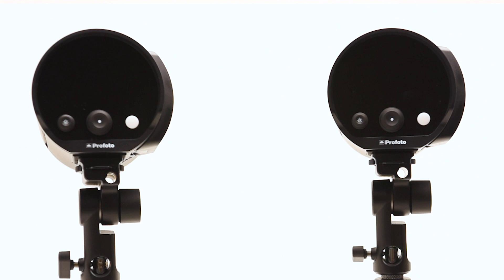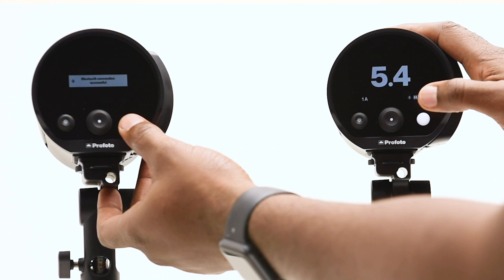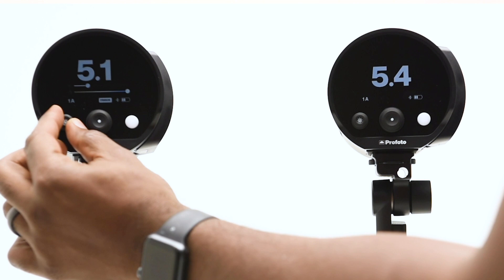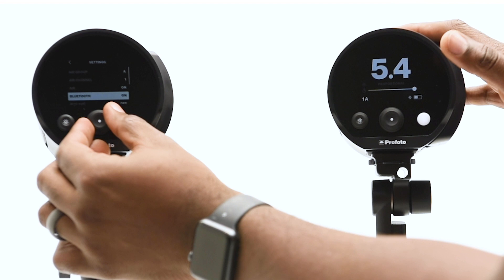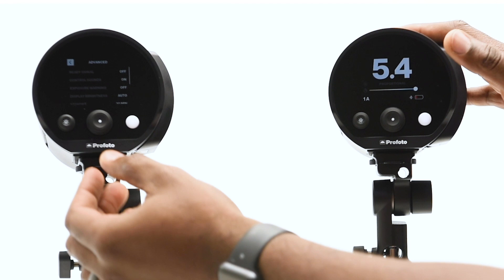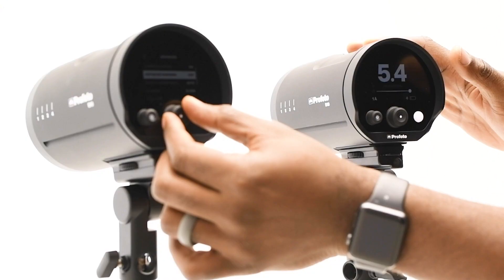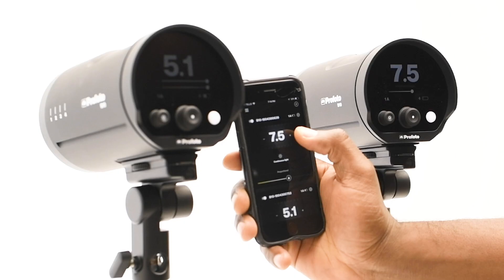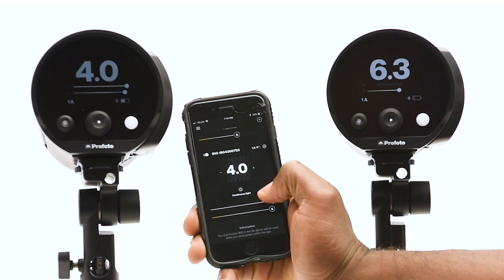Profoto B10 Demo by Fred Smith | Kallos Studio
Kallos Studio & YourProfoto present Fred Smith. Calgary based photographer and Your Profoto ambassador. His demo of Profoto B10 takes you through the product functions and use.